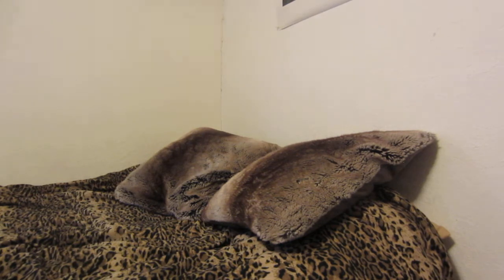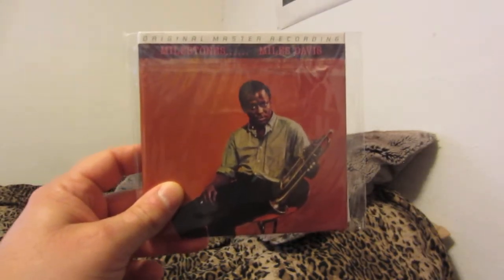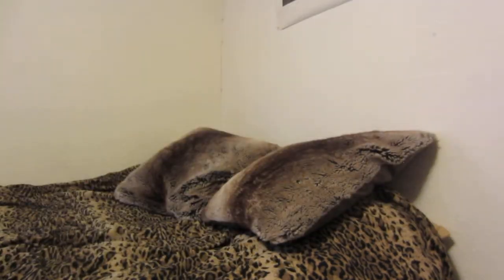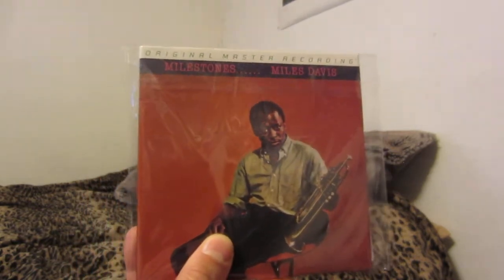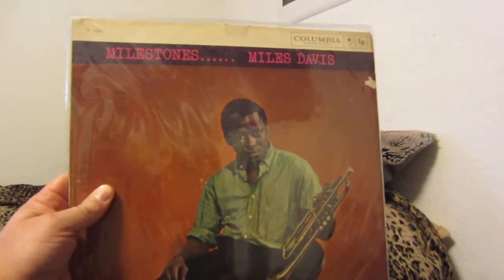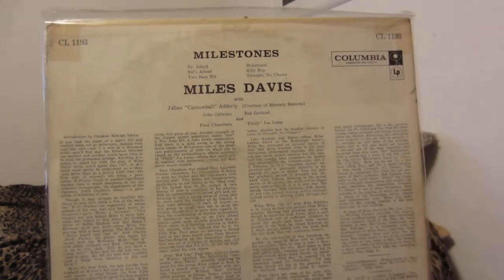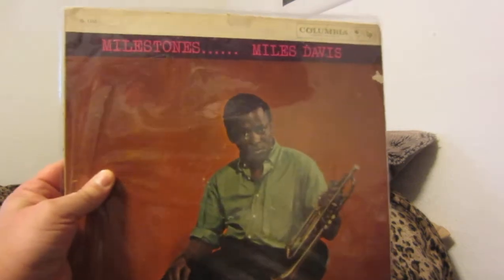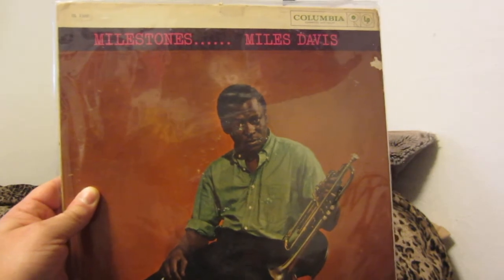Miles Davis Milestones Album Collection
This is my current Miles Davis Milestones album collection on SACD and vinyl record. I highly doubt i will buy anymore copies of this album. It is a great album even a good starter album for someone new to Miles Davis's work.

As at note: I will not be answering questions referring to the price i paid for my records and CD's as prices fluctuate at any given time on the market for various reasons. If you are interested in the current price of music records and CD's are going for check online retailers or brick and mortar stores that sell music.